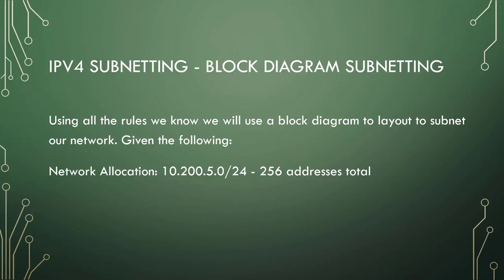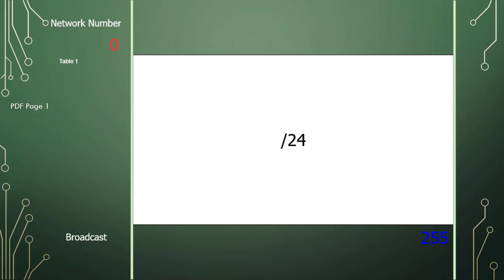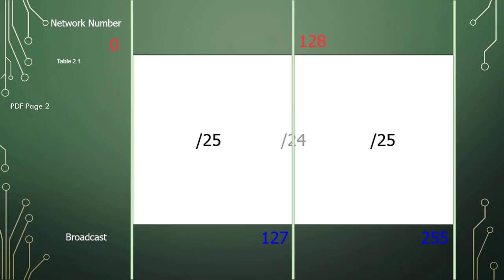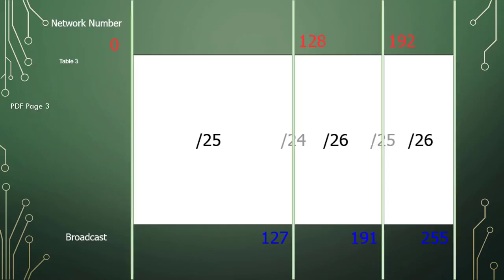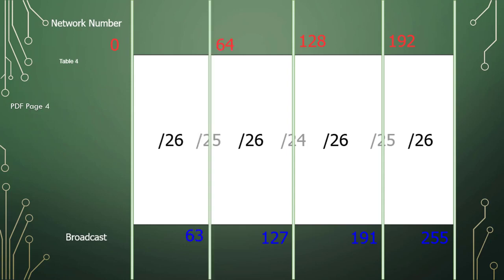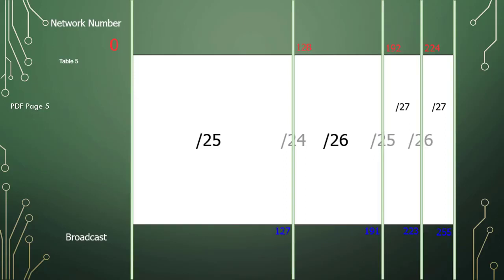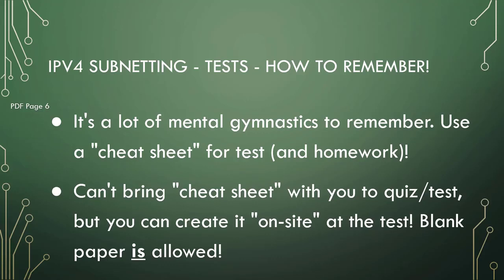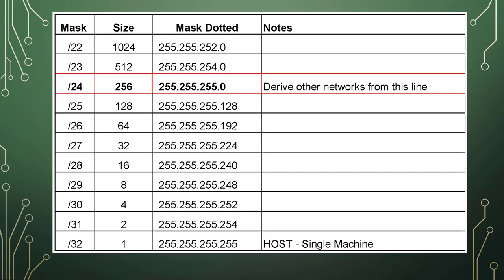ECT Tech Nugget - N2.2 - IPv4 Subnetting - Part 2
Bowie Method for IP Subnetting

IP Subnetting Calculators
Visual Calculator